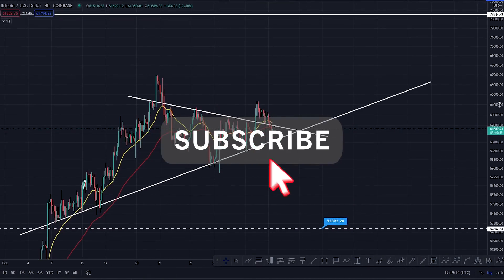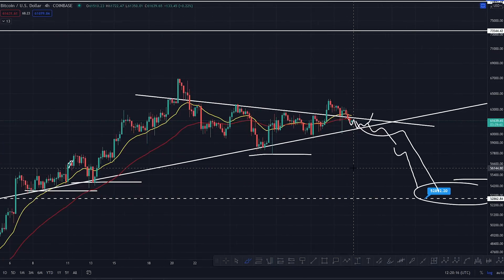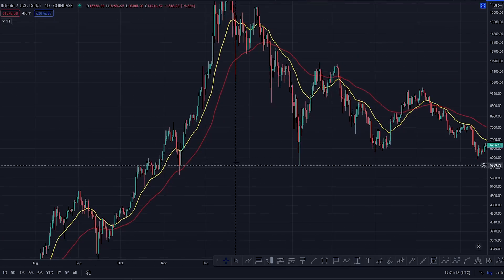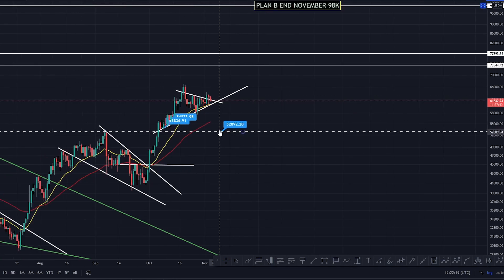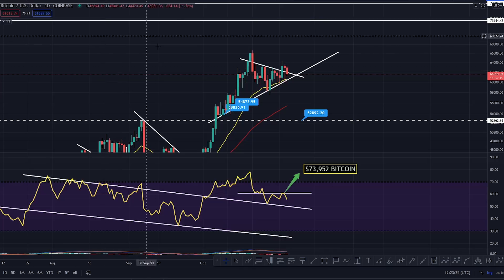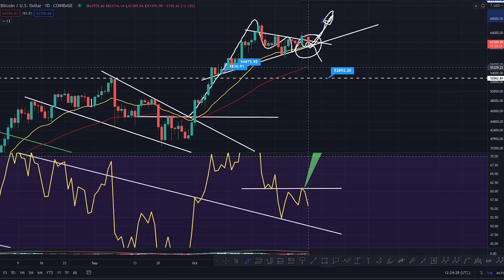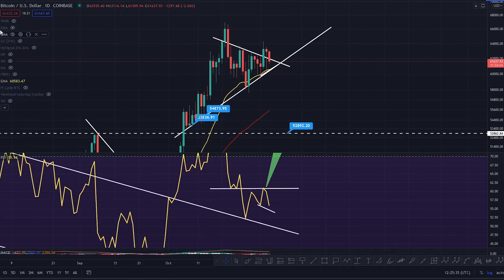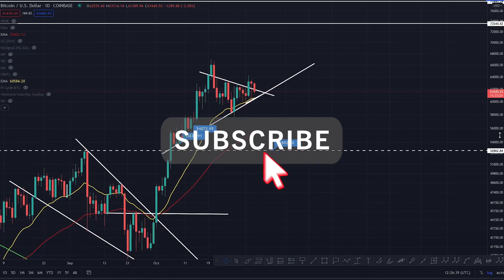THE ROAD AHEAD TO 200K! - BTC PRICE PREDICTION - SHOULD I BUY BTC - BITCOIN FORECAST 200K BTC